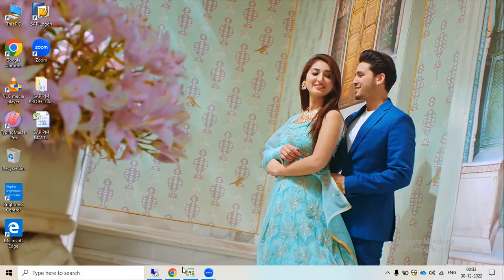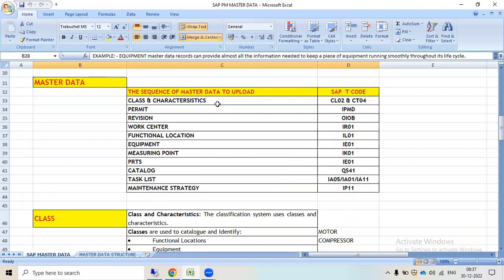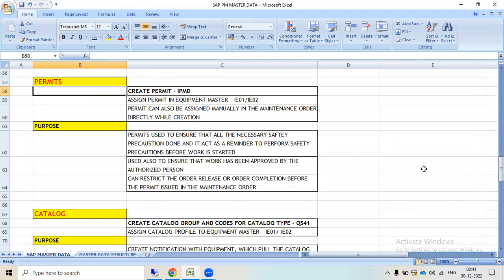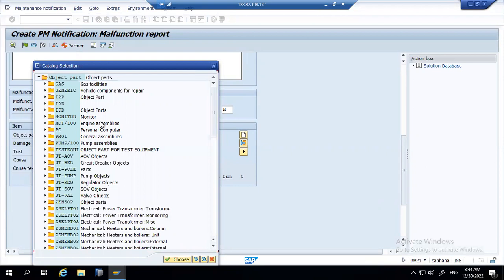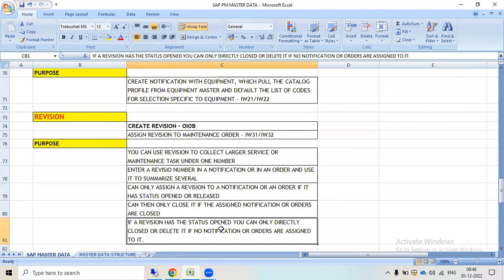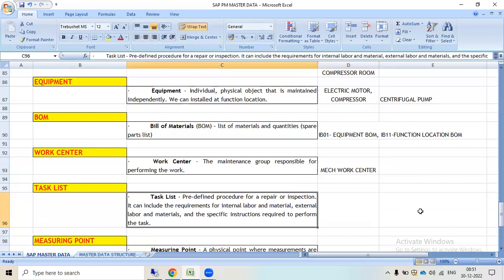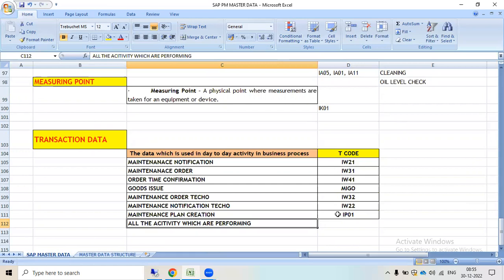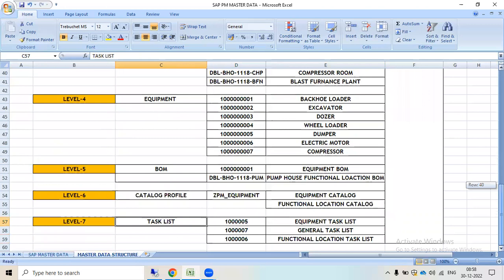LESSON 04. WHAT IS SAP PM MASTER DATA AND BUSINESS TRANSACTION DATA IN SAP SYSTEM ?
पाठ 04. SAP सिस्टम में SAP PM मास्टर डेटा और व्यावसायिक लेनदेन डेटा क्या है?